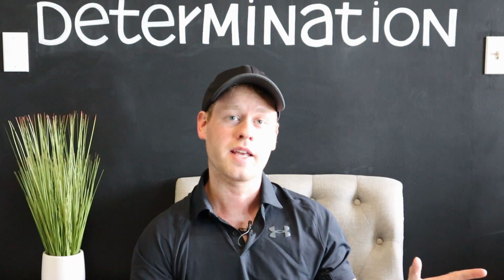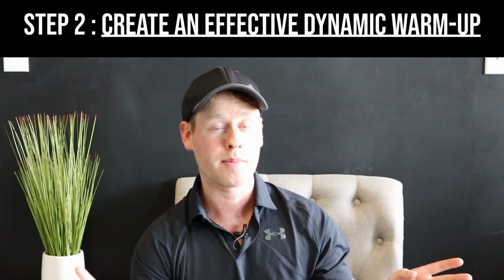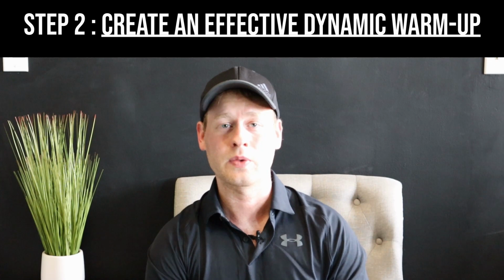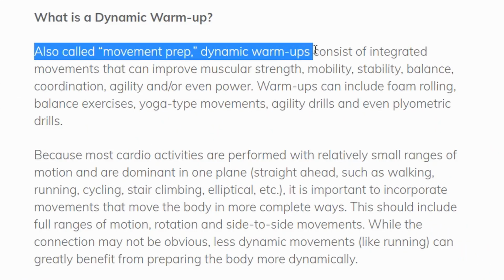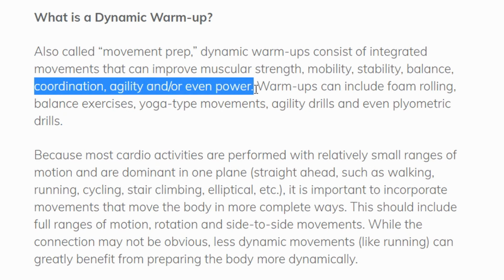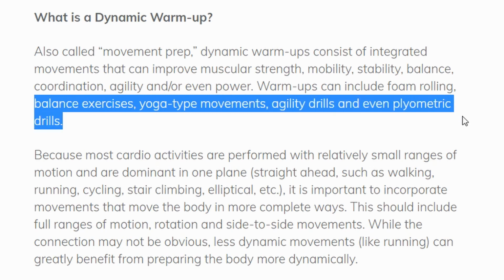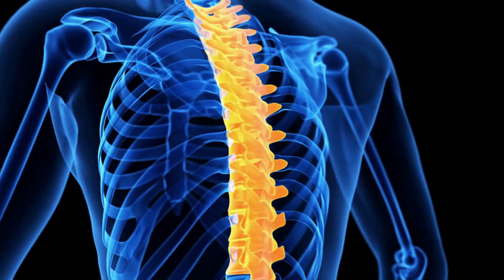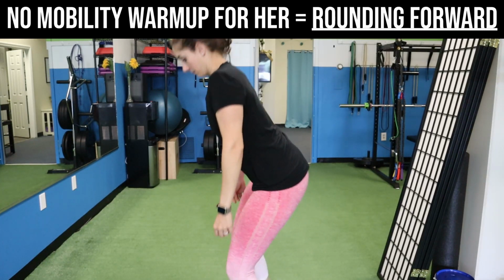How to Program the Perfect Personal Training Session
Welcome to the Sorta Healthy Channel!
In this video, Jeff, exercise physiologist, CPT and personal training studio owner is sharing 5 tips for creating the perfect personal training session.

Every session for every client should be individualized but there are some general rules of thumb in creating a perfect personal training session.

Following these tricks of the trade are guaranteed to help you get your clients the success they are looking for and really reach their goals.

You can download our tips for the perfect personal training session guide by visiting

There you can also find lots of other downloadable forms to use in your personal training business!

Check us out here as well!